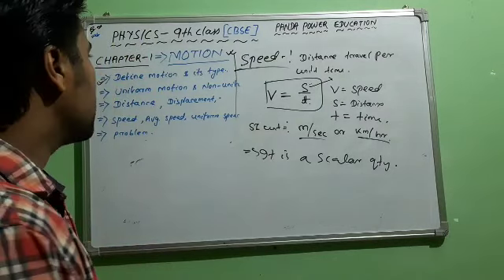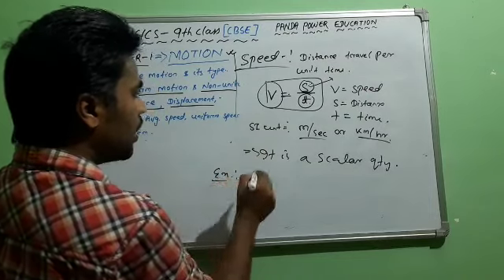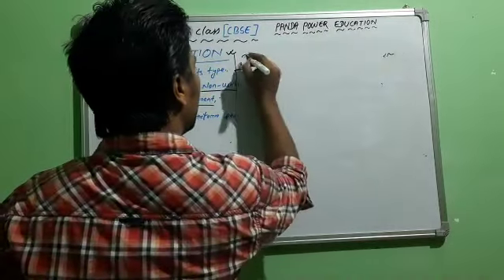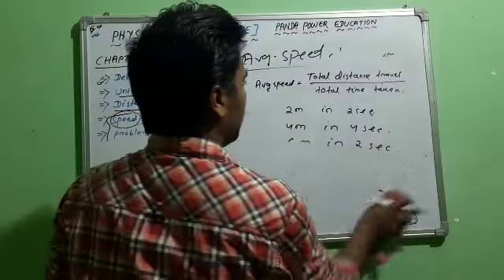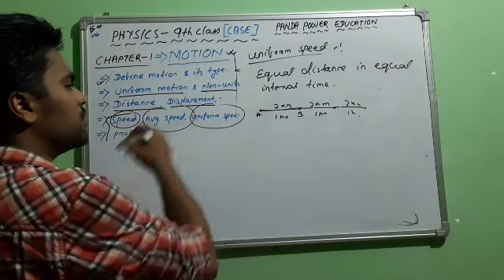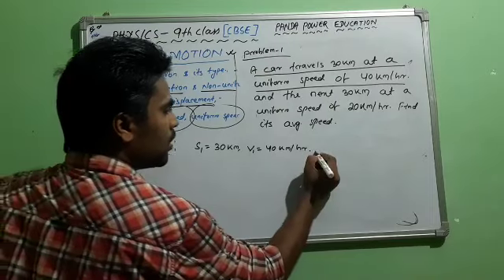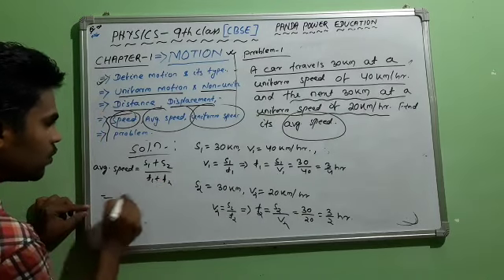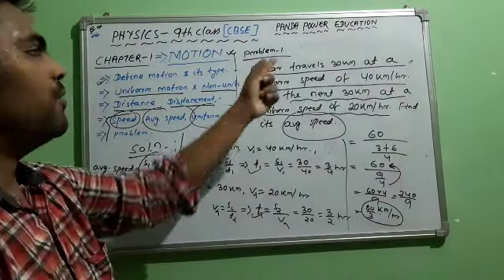Motion [9th Class Physics], for CBSE,Lecture-2